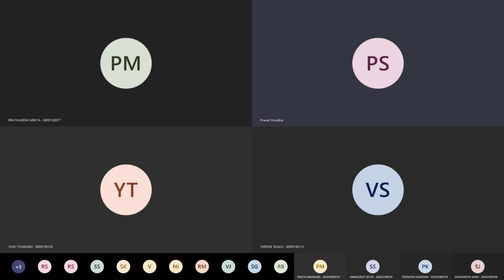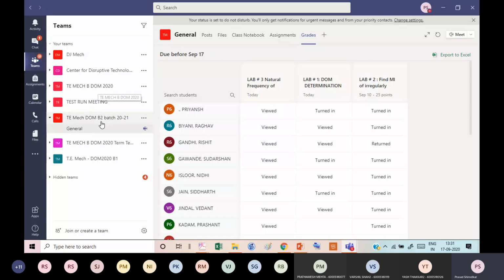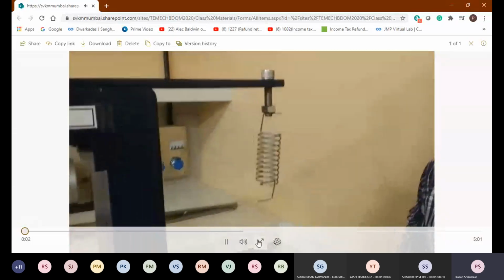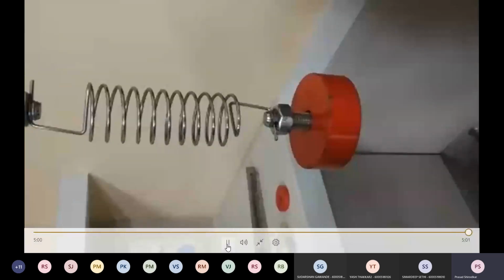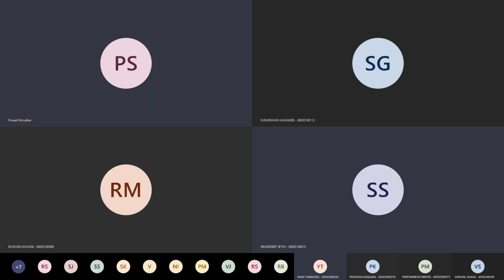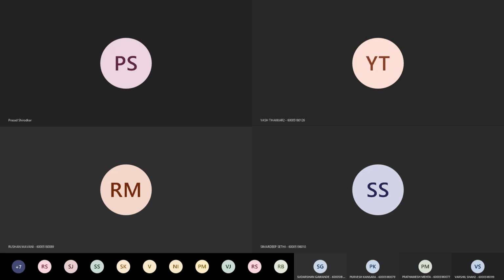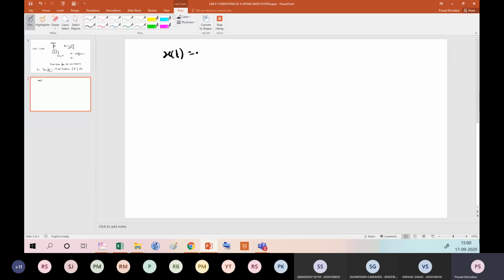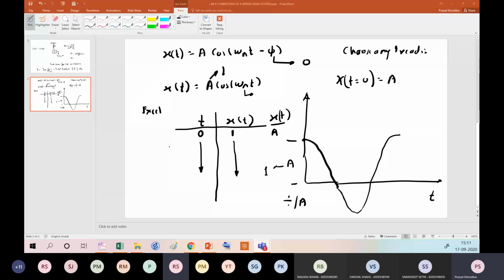LAB # 3 VIBRATIONS OF A SPRING MASS SYSTEM